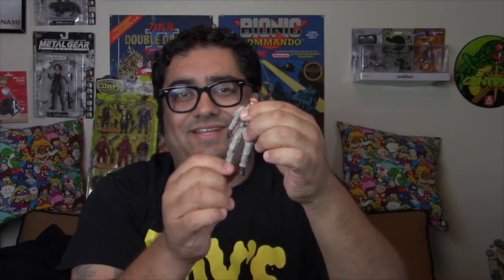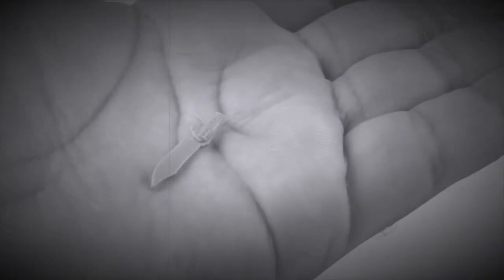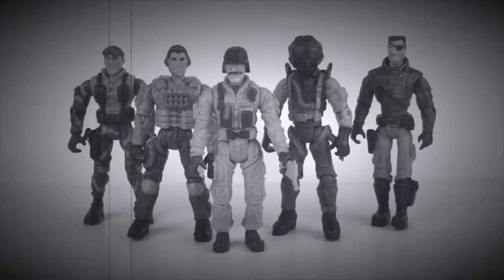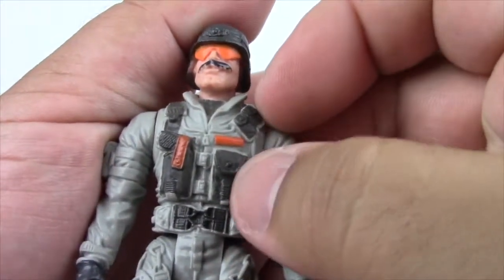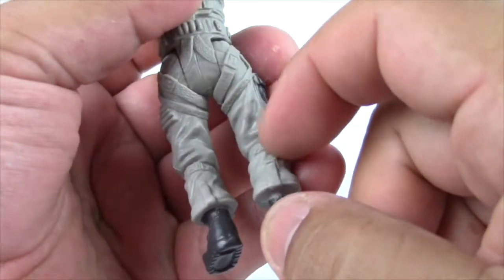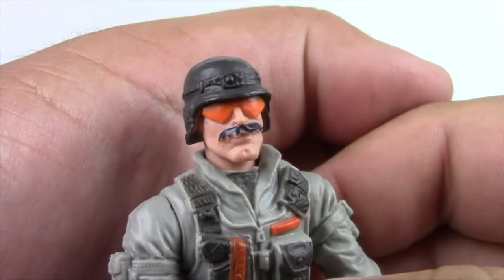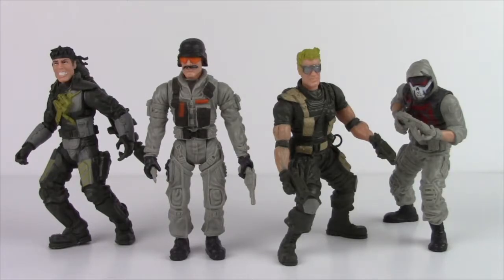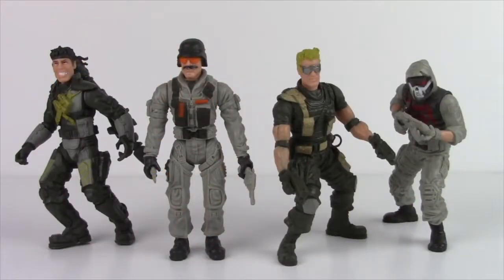The Corps! Elite- Buckshot v1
Raz Holly's mission to document Lanard Toy's The Corps! Elite continues, today we take a look at the 2013 Buckshot v1. Buckshot, the leader of the Craptastic Four, leader of the Flying Force, get his review and Dan Classic makes his debut reviewing The Corps! using his patented 5 Star Review System.

Originally Uploaded May 23, 2017